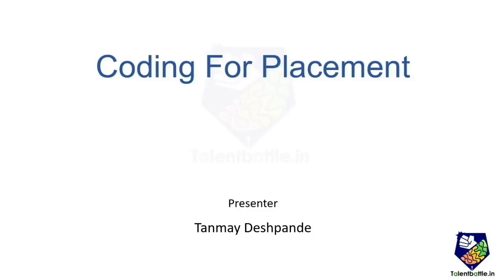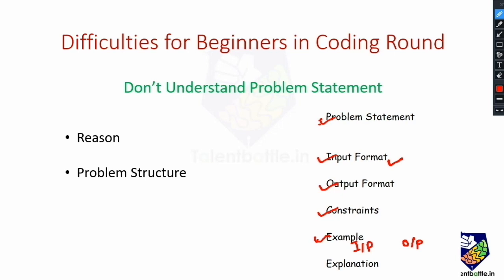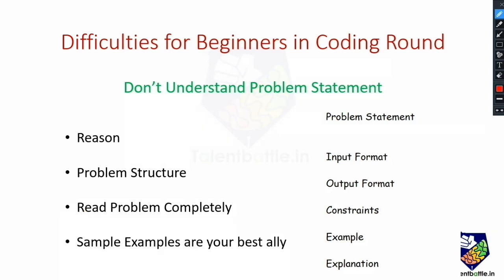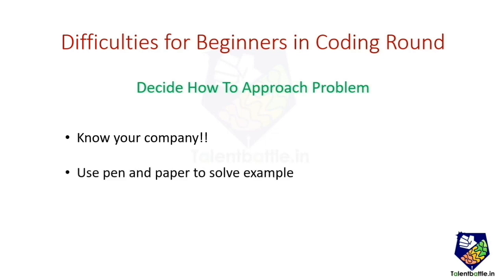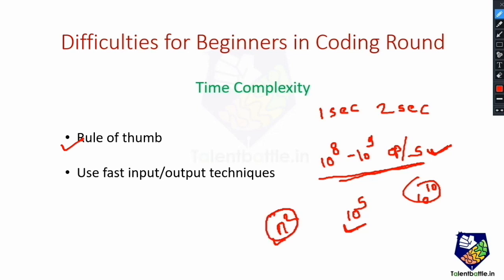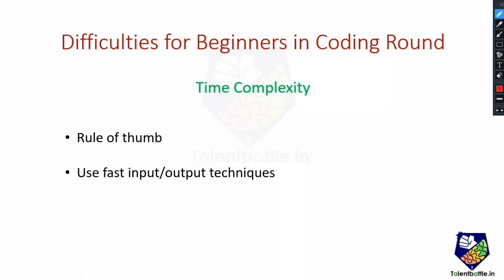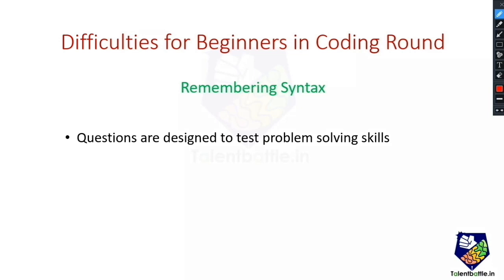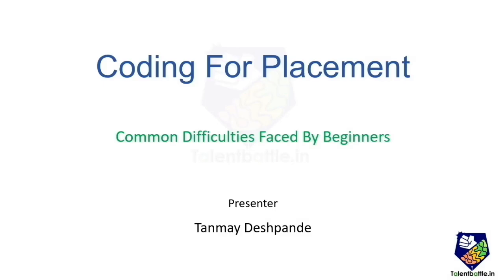Coding Preparation For Placements 👉 Common Difficulties During Coding Rounds Must See! (Part 2)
This video is specially for students who want to start their coding preparation for placements. There will total of 5 videos we will be posting on YouTube in coming days. This is the second video.

Inside this video, we wish to speak about common difficulties faced during coding preparation for placements so, are you all set?
We have actually accumulated all the understanding and experience from experts regarding coding questions for placements.

Thanks for viewing this video about coding preparation for placements we hope that you liked our video clip as well as you got a lot from it.